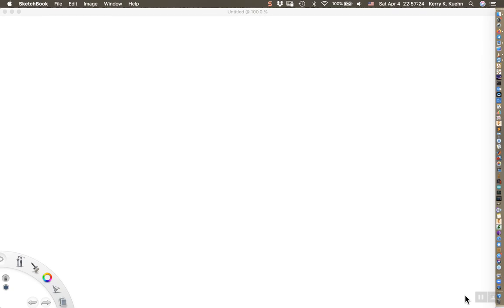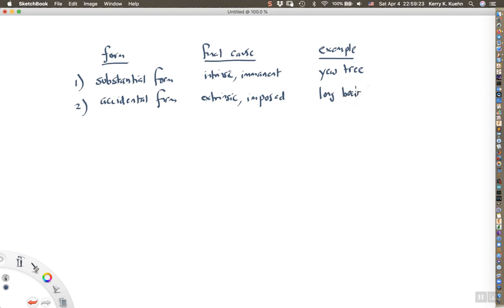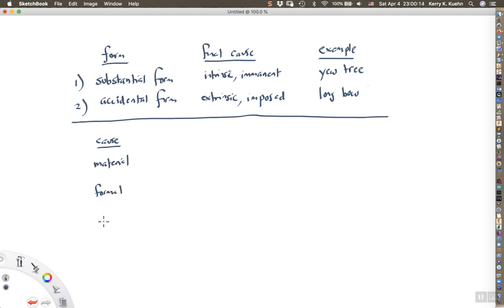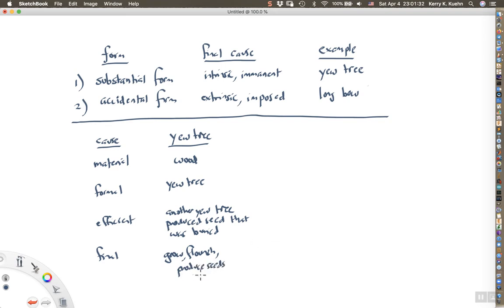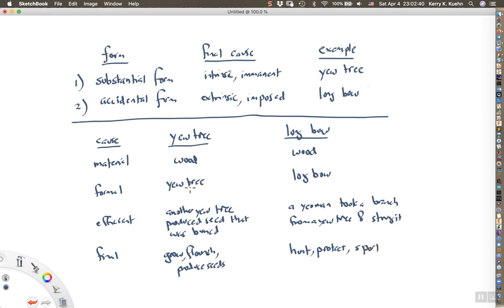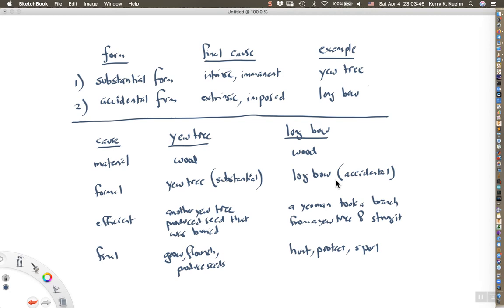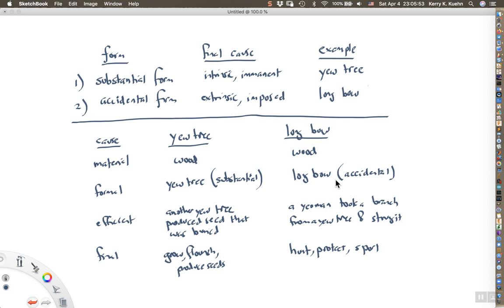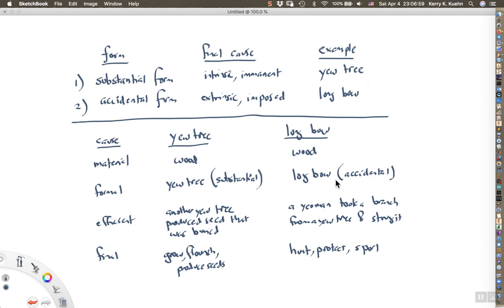Mass, momentum and force (ASGv2Ch19Lect03)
In the previous lecture, I introduced Aristotle's 4 causes: formal, material, efficient, and final causes.  In this lecture, I talk more about formal causes.  In particular, I distinguish between two types of formal causes:  substantial and accidental.  According to the ancient and medieval view, natural objects (like stones and trees and cats and people) are comprised of matter plus a substantial form.  Artifacts (like bridges and canoes and computers) are comprised of matter plus an accidental form.